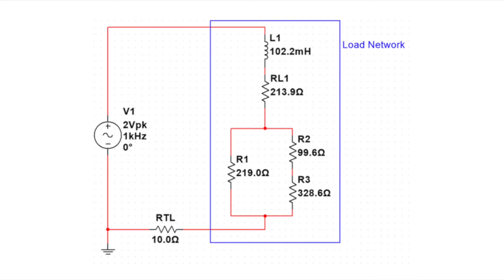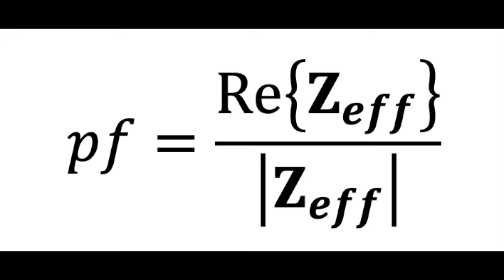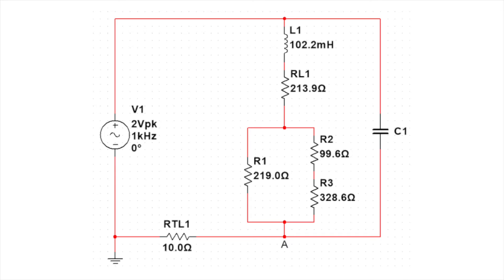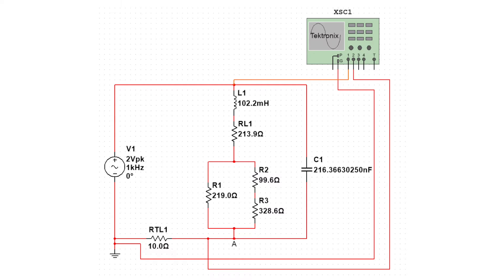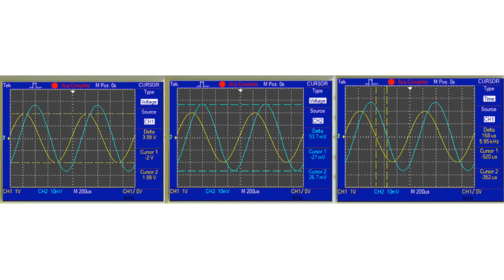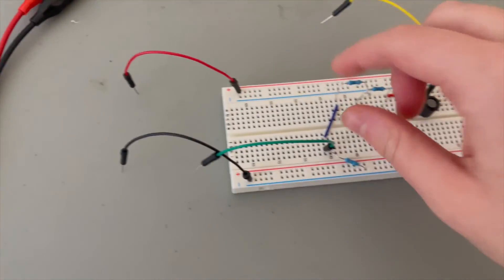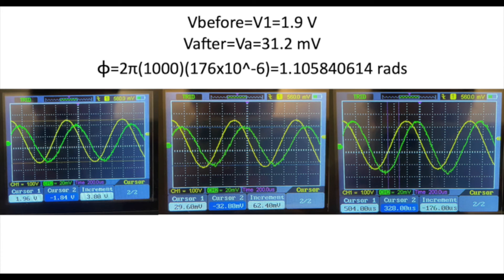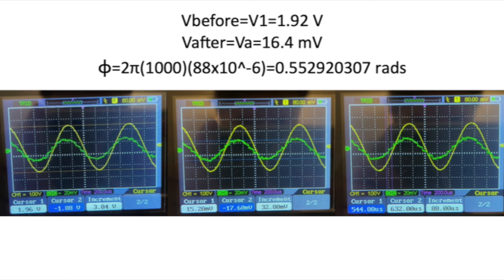ENGPHYS 2E04 | Experimenting with AC Power